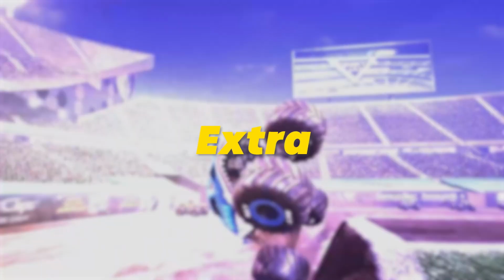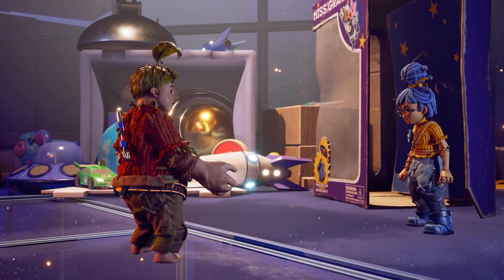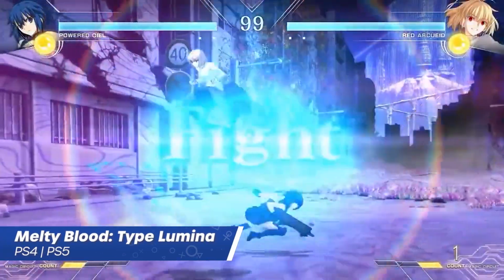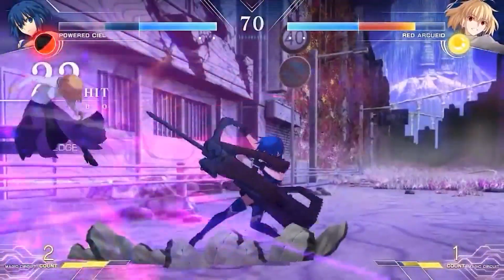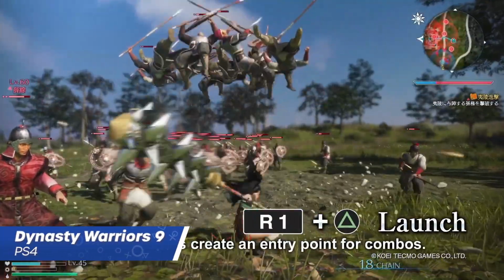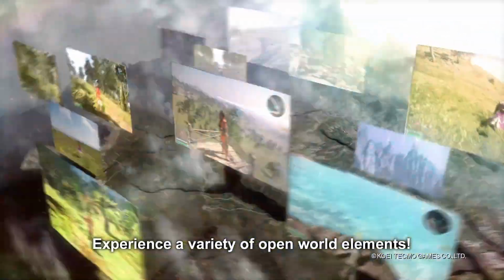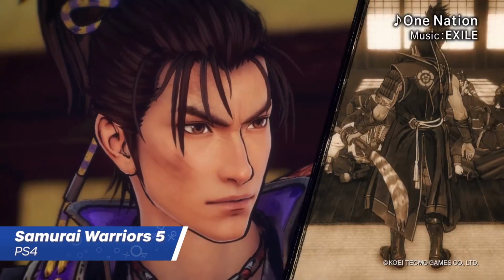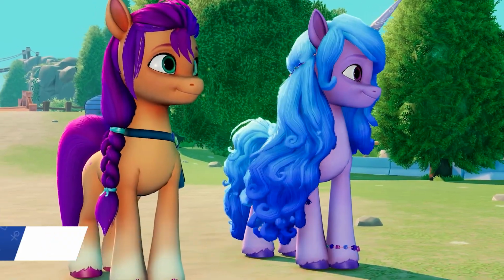Every Game Coming To PS Plus Extra And Premium In July 2023 (PS+)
Another month, another collection of games added to PS Plus Extra & Premium. July's collection brings 18 new games to the service, covering everything from third-person zombie shooters to car combat classics. Check out all that PS Plus Extra and Premium have to offer in our July roundup.